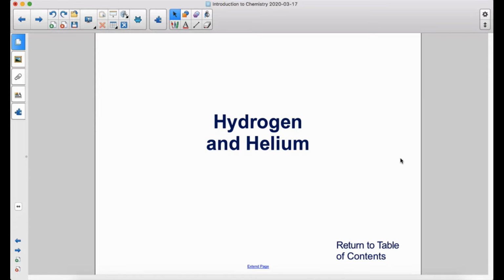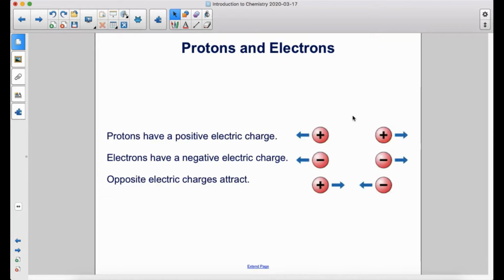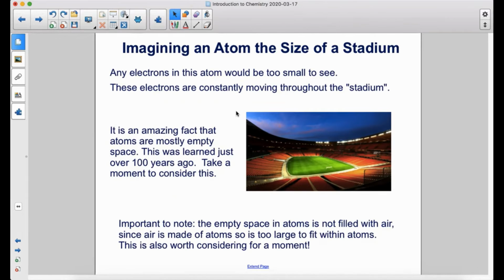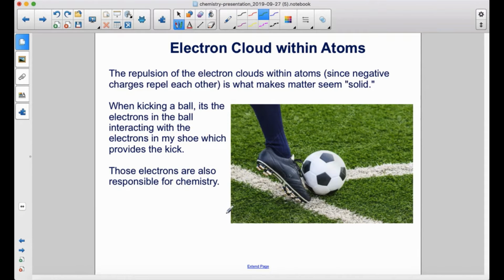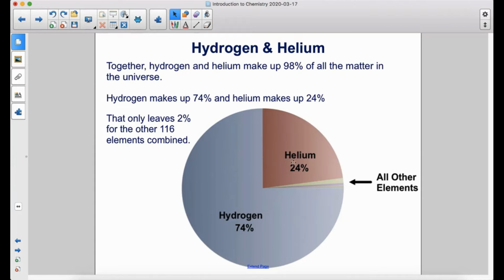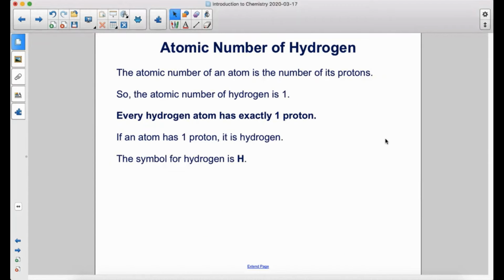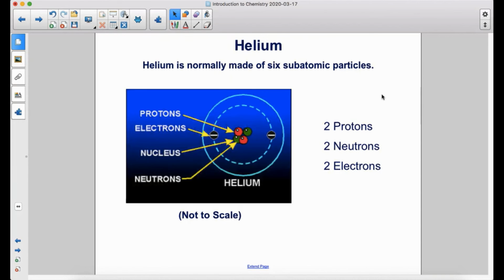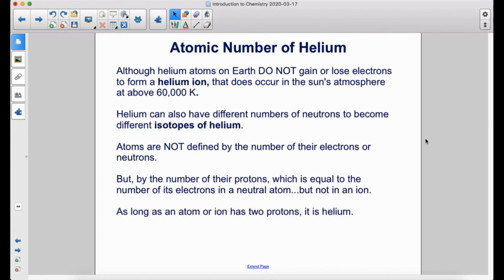APBio Hydrogen and Helium